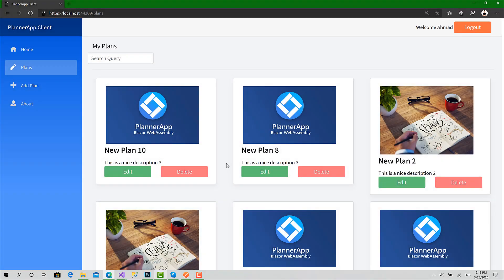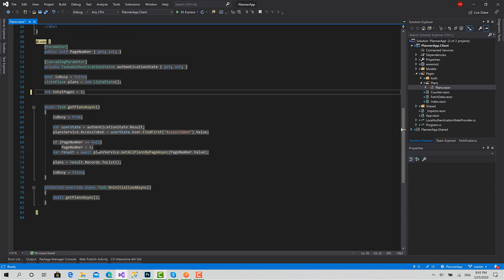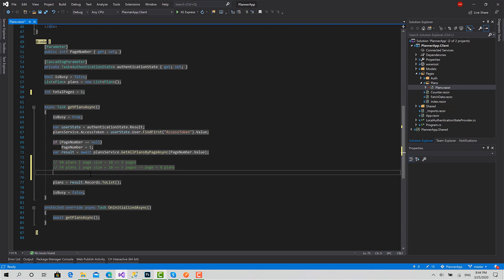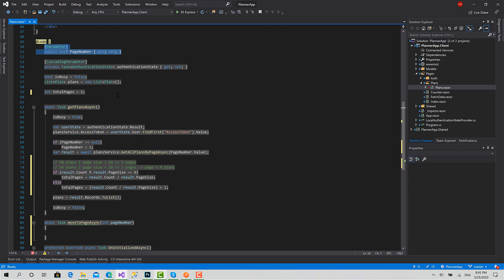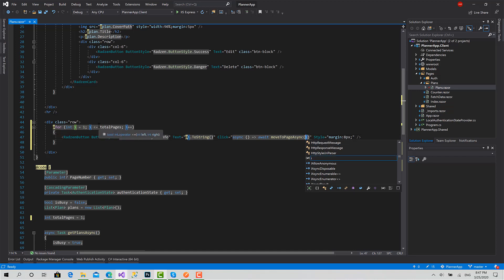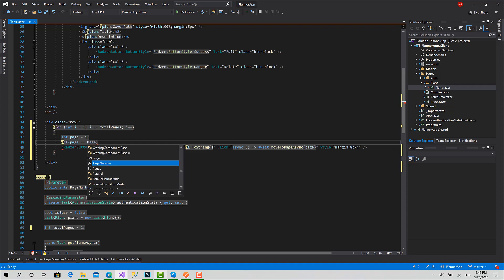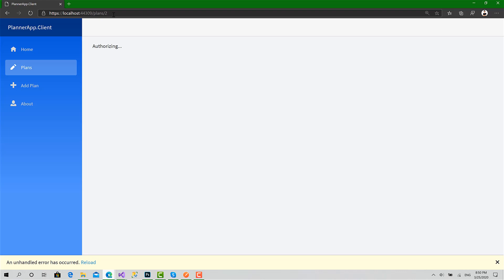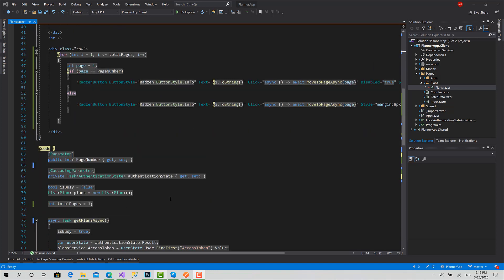21 - Plans Component - Paging | PlannerApp Full Client-Side Project with Blazor WebAssembly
21th Session we will implement pagination for the result of the plans so user  sees only the results by pages each page has 10 plans, in this way we save the resources and reduce the amount of data we have in the UI.